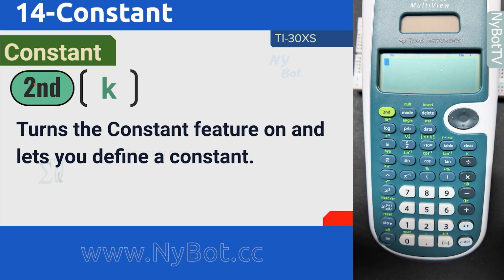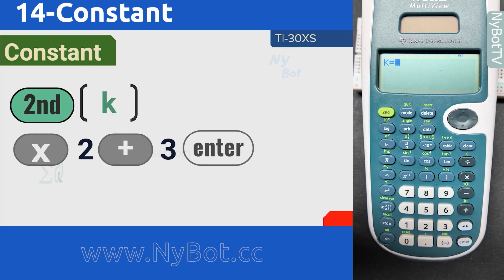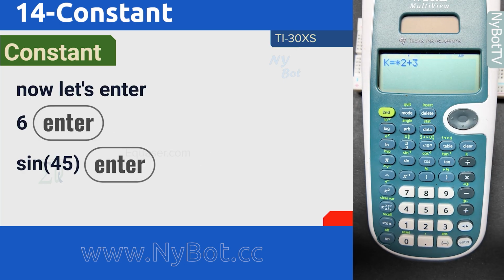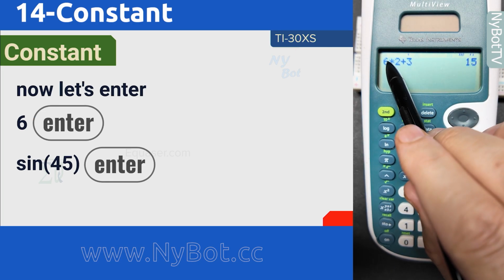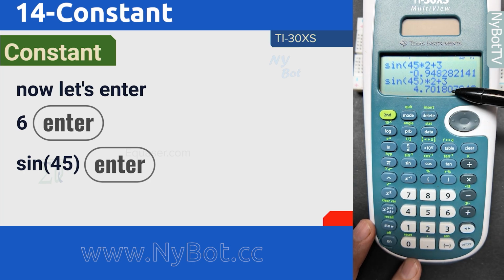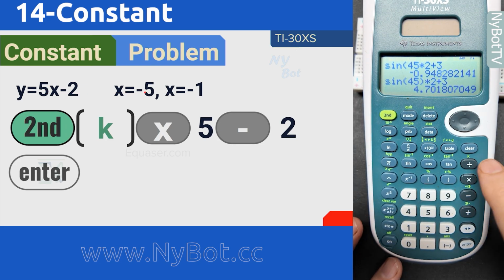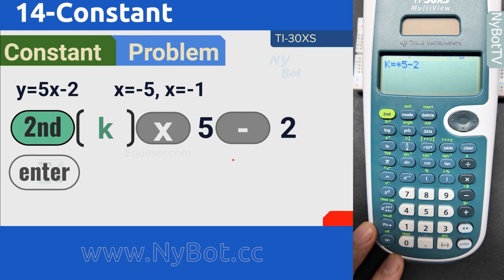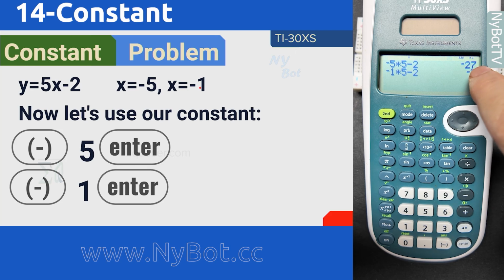TI-30XS Multiview 11: Define your own constant | NYBot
In this video, we learn how use table of values for a function with start, steps and stop.  This video is part of a full video manual for TI-XS30 Multiview calculator which you can view